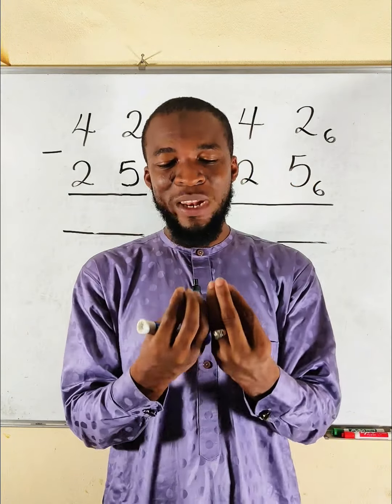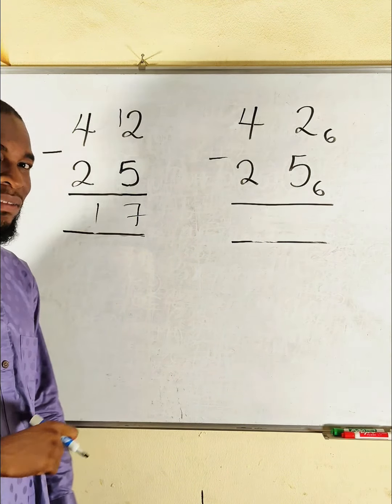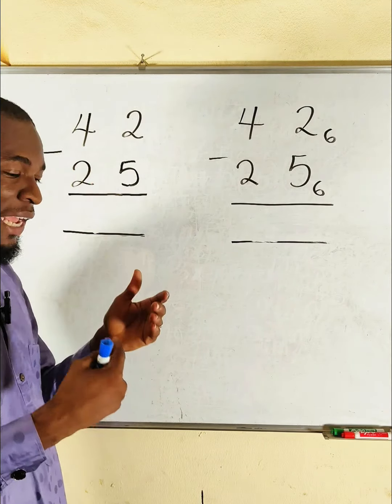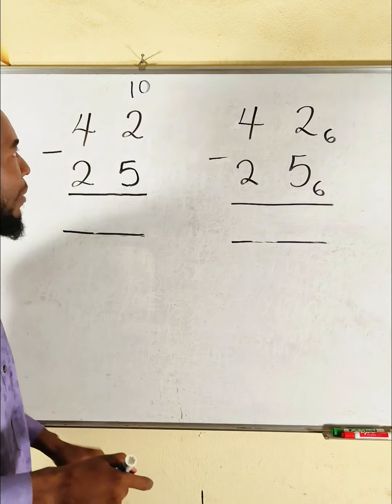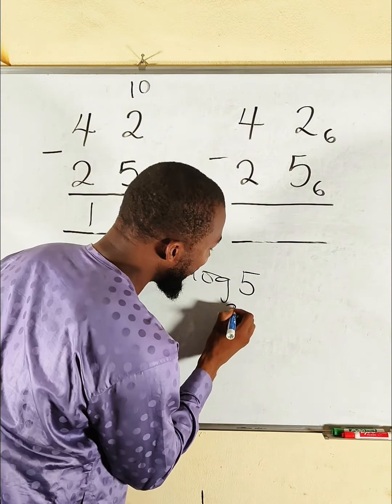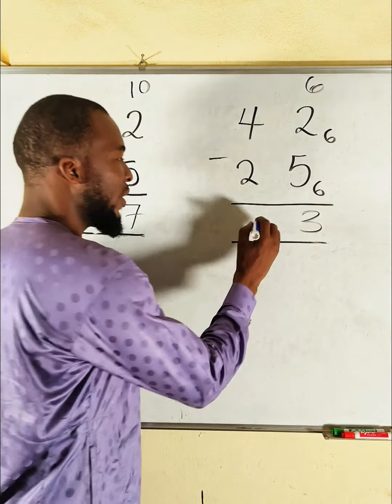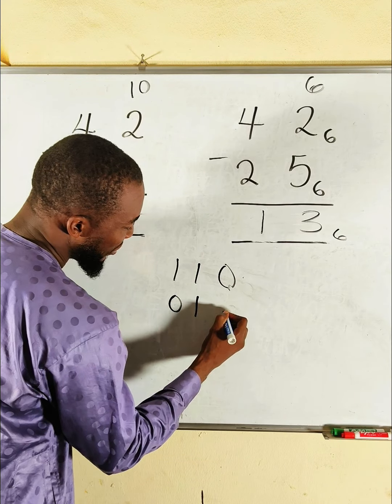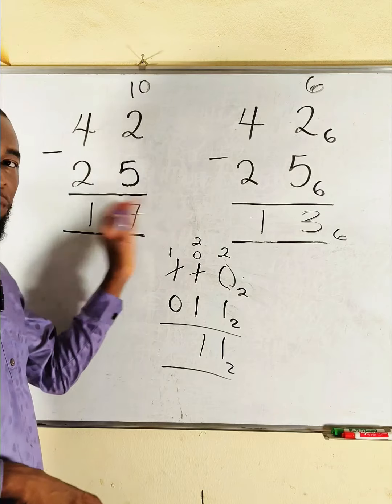Why do we borrow the next digit as 10?